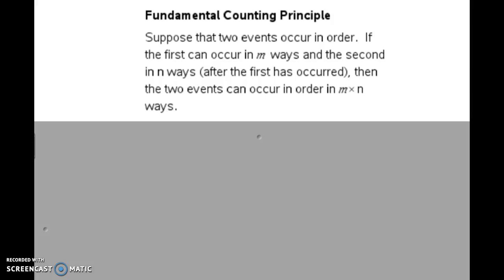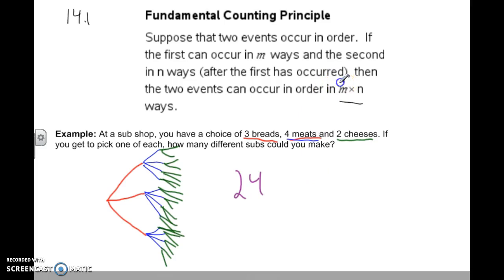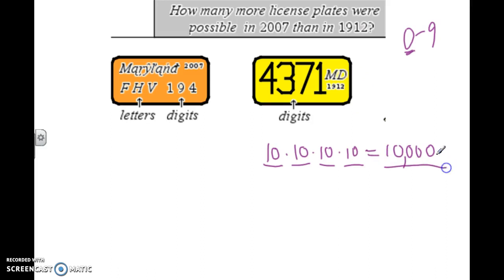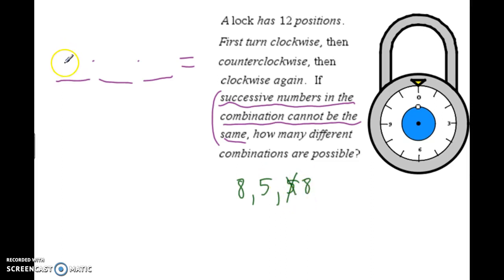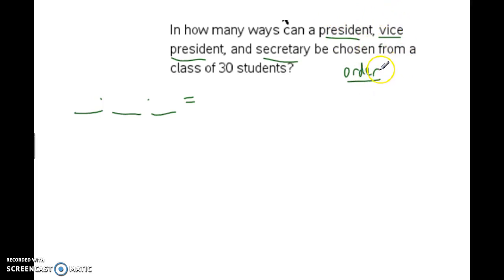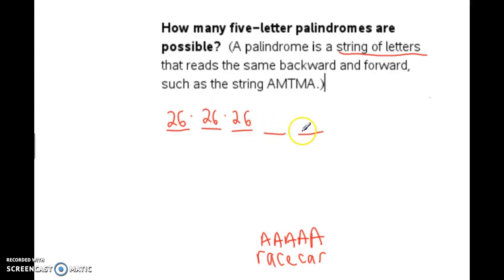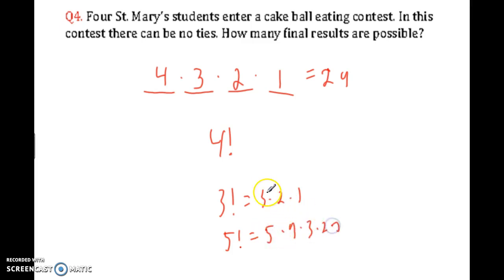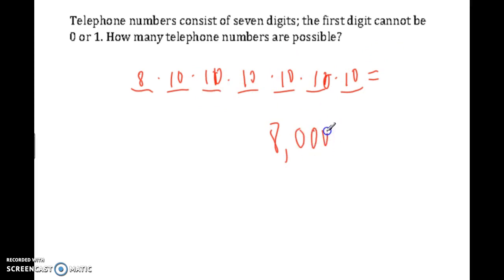14.1 Counting Principle